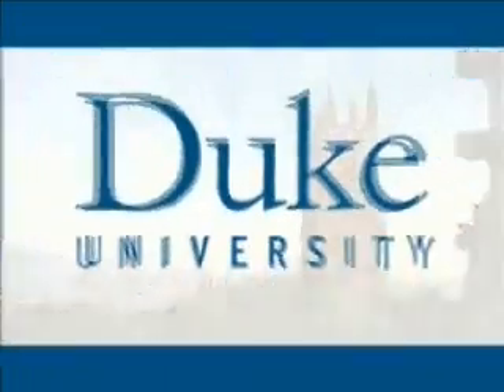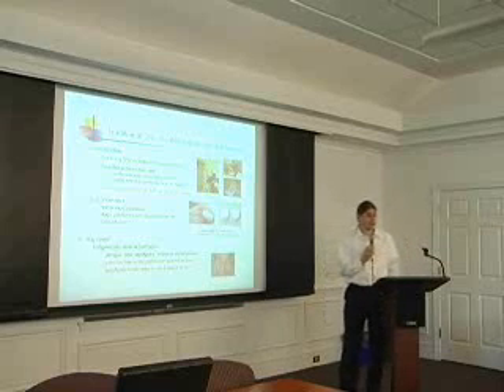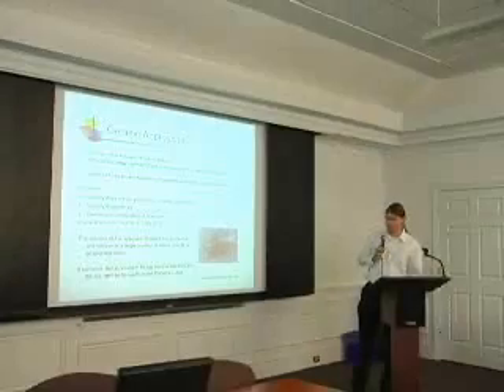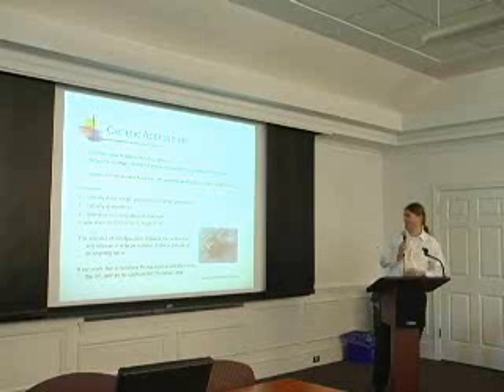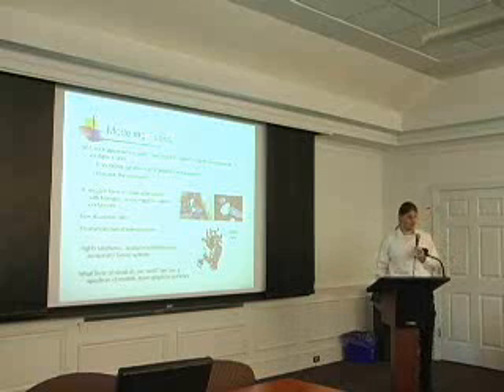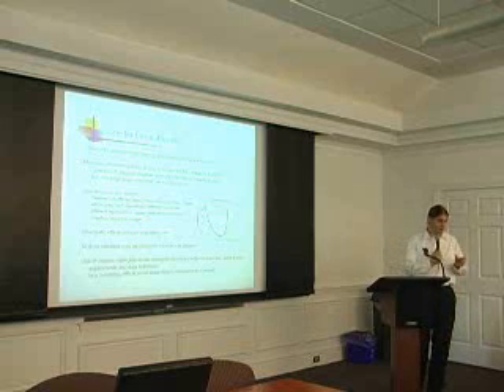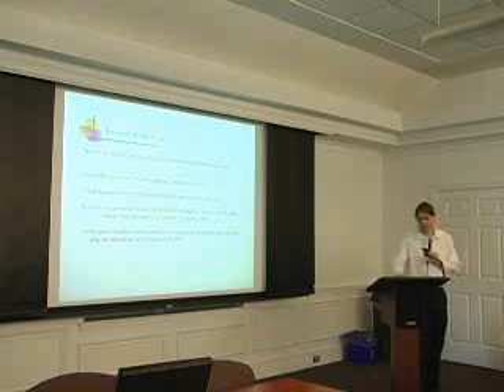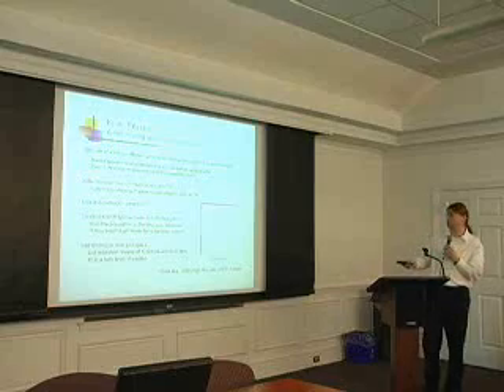Genetic Strategies for Controlling Mosquito-Borne Diseases: Alun Lloyd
University Seminar on Global Health